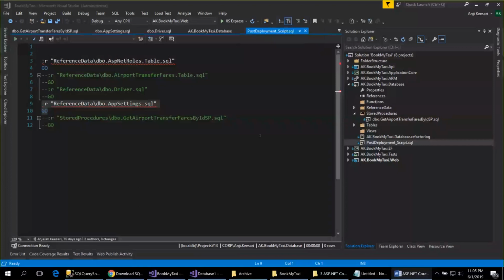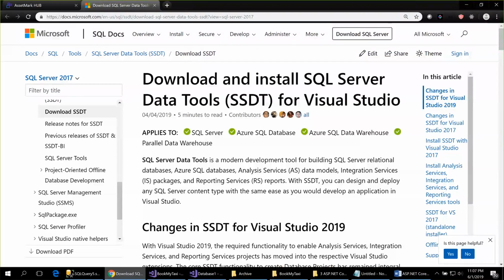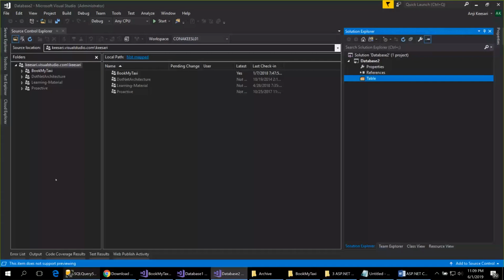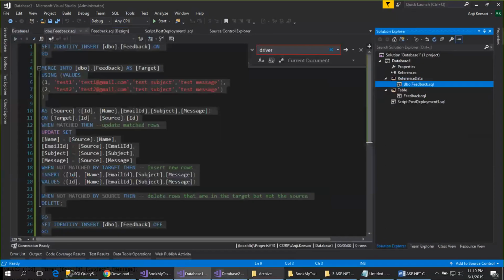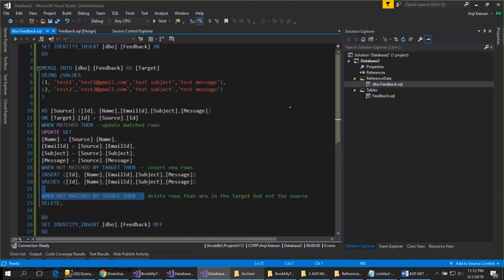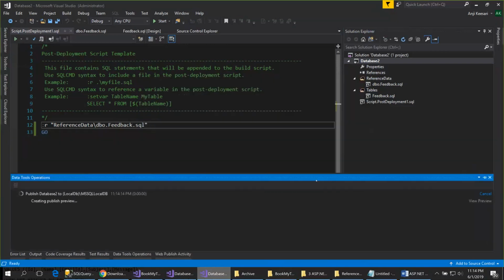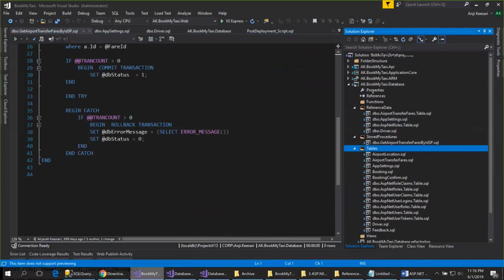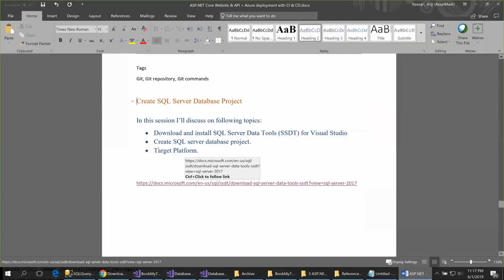Part-8: .NET Core - Create SQL Server Database Project in VS2019